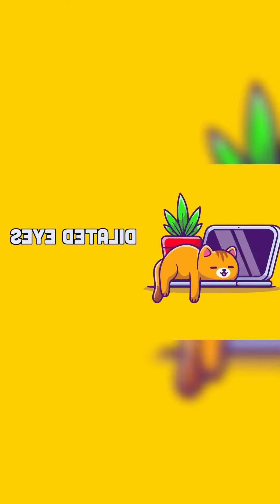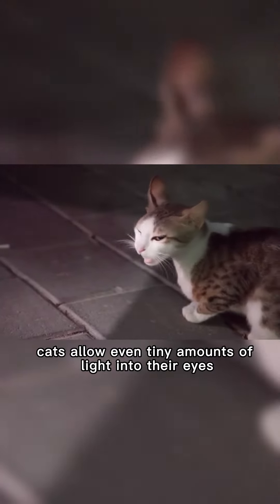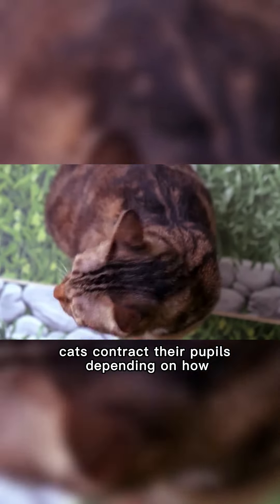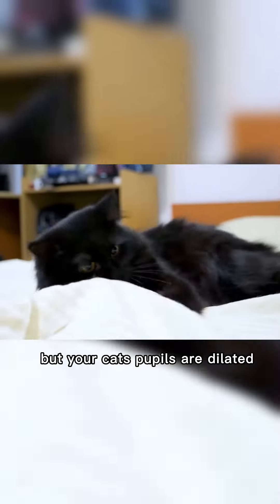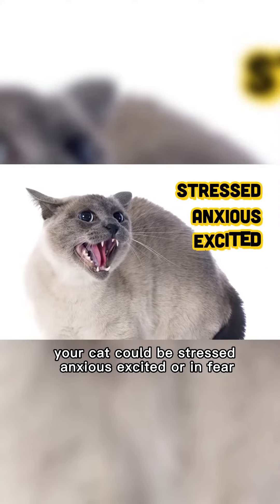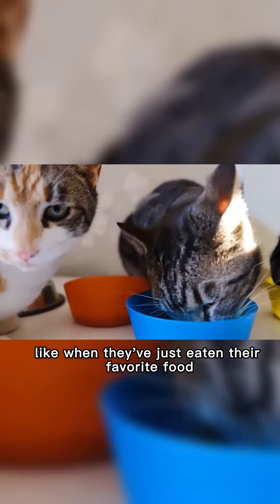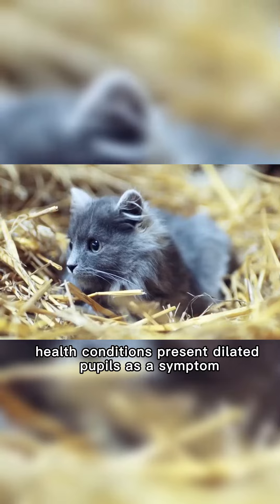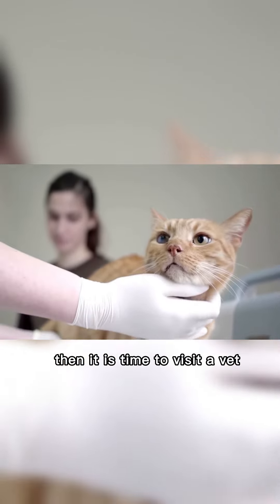Furryroyal pet portrait- Dilated eyes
Get more knowledge and the latest topics from the Furryroyal blog